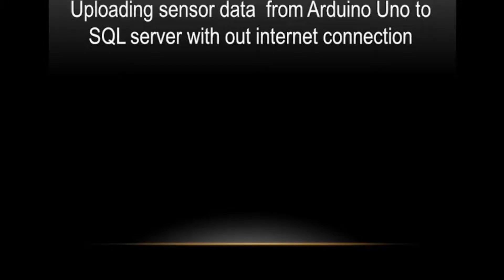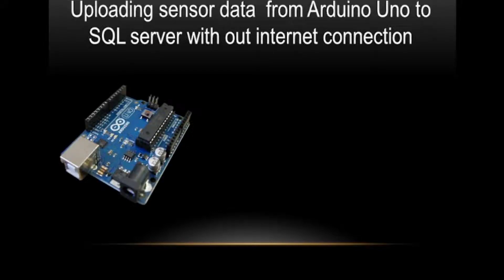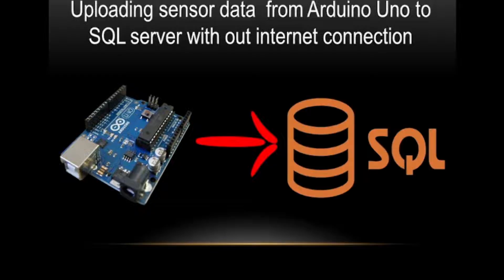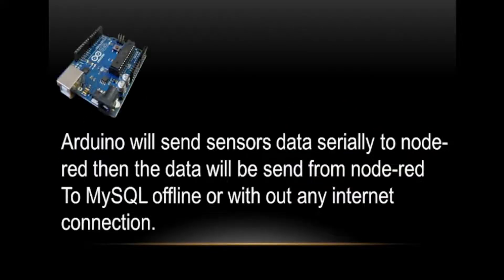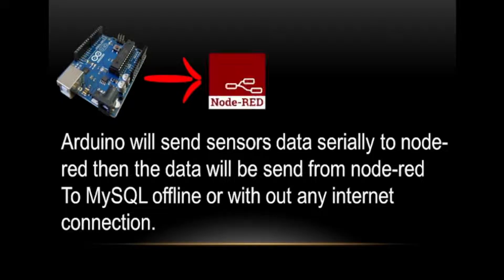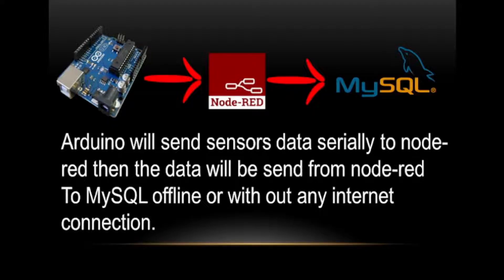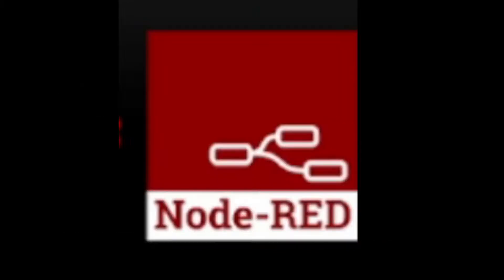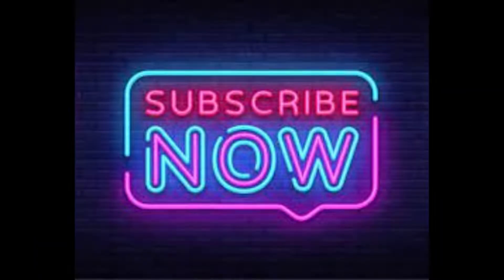🔴How to send sensor Data from Arduino UNO to MySQL Server(PHPMYADMIN) Offline (No internet)?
To send Arduino data to the database you don't need any wifi devices like eas8266, nodemcu, or Wifi shield LAN. You just follow the video and all is done quickly.
The Arduino Code:-

int Humidity=0;
int Temprature=0;
int Light=0;
void setup() {
Serial.begin(9600);
Serial.println(F("DHTxx Unified Sensor Example"));
void loop() {
 Temprature=random(20,40);
 Humidity=random(80,120);
 Light=random(100,160);
 Serial.print("{\"Hum\":");
 Serial.print(Humidity);
 Serial.print(",\"Temp\":");
 Serial.print(Temprature);
 Serial.print(",\"Li\":");
 Serial.print(Light);
 Serial.println("}");
 delay(2000);

The JSON code, to import the project:-

        "id": "c73516050e9670c4",
        "type": "tab",
        "label": "Flow 2",
        "disabled": false,
        "info": "",
        "env": []
        "id": "8c0759f2b73c30ef",
        "type": "serial in",
        "z": "c73516050e9670c4",
        "name": "",
        "serial": "632ce51bae434d89",
        "x": 150,
        "y": 140,
        "wires": [
                "78c9b7023caae7d3"
        "id": "78c9b7023caae7d3",
        "type": "json",
        "z": "c73516050e9670c4",
        "name": "",
        "property": "payload",
        "action": "",
        "pretty": false,
        "x": 250,
        "y": 200,
        "wires": [
                "7fe478bfb80dde25"
        "id": "7fe478bfb80dde25",
        "type": "function",
        "z": "c73516050e9670c4",
        "name": "",
        "func": "var value=JSON.parse(JSON.stringify(msg.payload));\nvalue=msg;\nvar sensor1 = msg.payload.Li;\nvar sensor2 = msg.payload.Temp;\nvar sensor3 = msg.payload.Hum;\nmsg.payload = [sensor1, sensor2, sensor3];\nmsg.topic = 'INSERT INTO sensordata(Humidity, Temprature, Light) VALUES (?,?,?);';\nreturn msg;",
        "outputs": 1,
        "noerr": 0,
        "initialize": "",
        "finalize": "",
        "libs": [],
        "x": 360,
        "y": 260,
        "wires": [
                "4aebfc352c4acb8b"
        "id": "4aebfc352c4acb8b",
        "type": "mysql",
        "z": "c73516050e9670c4",
        "mydb": "a8c399d7db9657e5",
        "name": "",
        "x": 510,
        "y": 200,
        "wires": [
        "id": "632ce51bae434d89",
        "type": "serial-port",
        "serialport": "COM4",
        "serialbaud": "9600",
        "databits": "8",
        "parity": "none",
        "stopbits": "1",
        "waitfor": "",
        "dtr": "none",
        "rts": "none",
        "cts": "none",
        "dsr": "none",
        "newline": "\\n",
        "bin": "false",
        "out": "char",
        "addchar": "",
        "responsetimeout": "10000"
        "id": "a8c399d7db9657e5",
        "type": "MySQLdatabase",
        "name": "",
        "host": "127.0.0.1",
        "port": "3306",
        "db": "test",
        "tz": "",
        "charset": "UTF8"